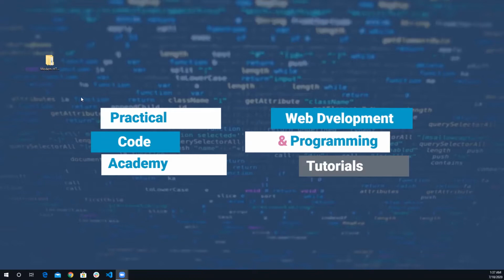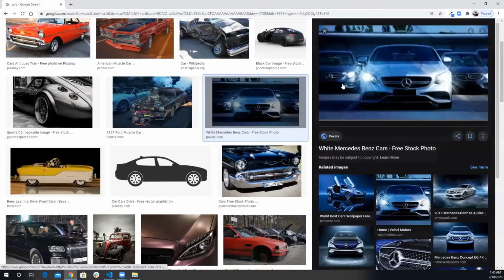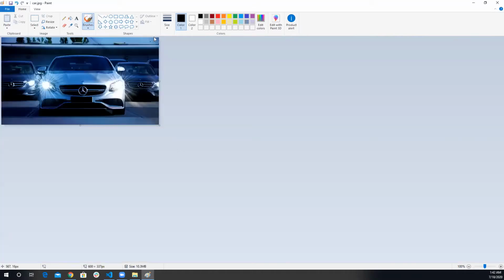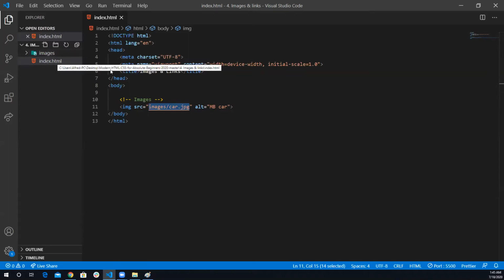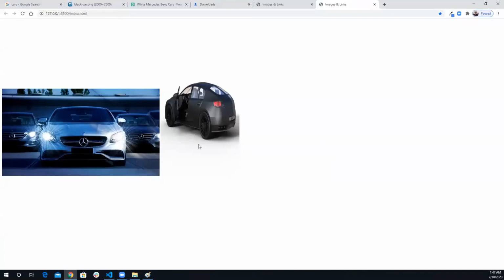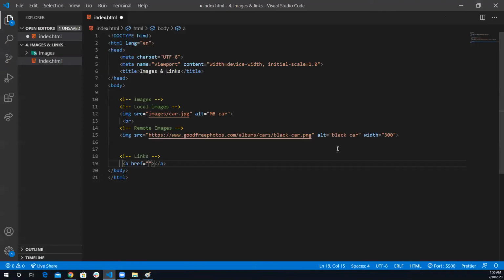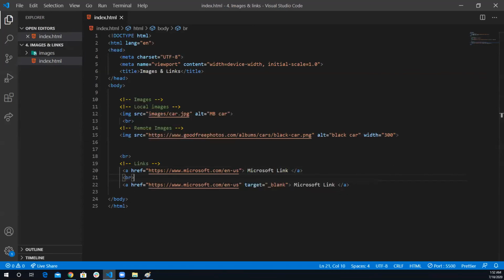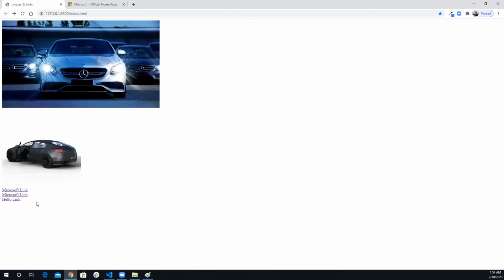HTML Images & Links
In this video I will cover how to add images to your html document. Also we will cover links. For images and links I will cover their associate attributes.